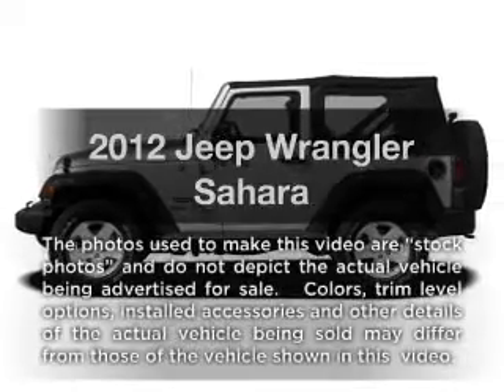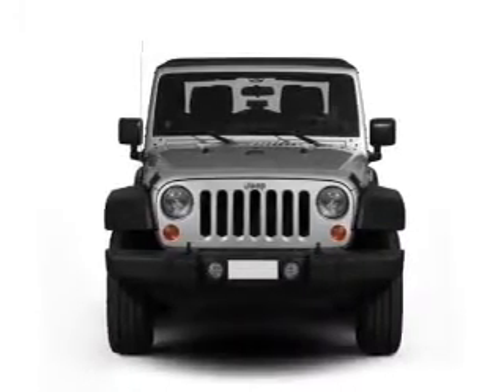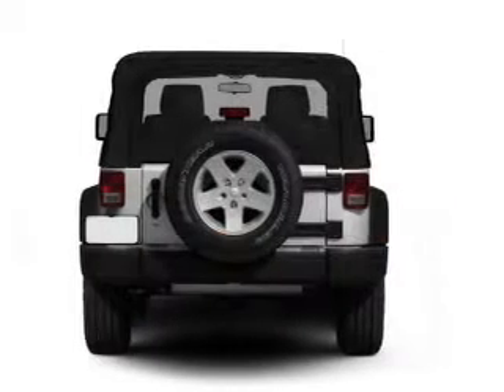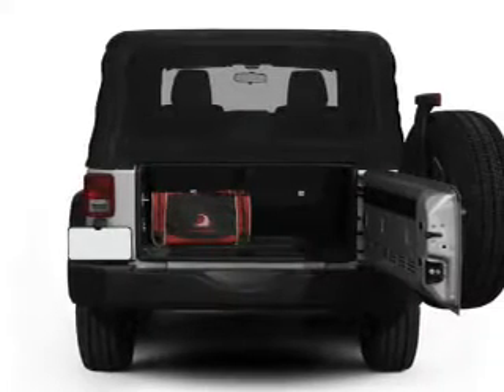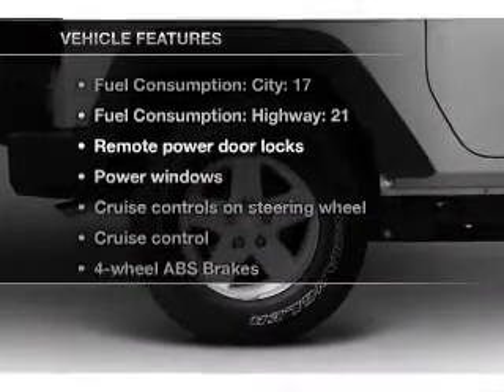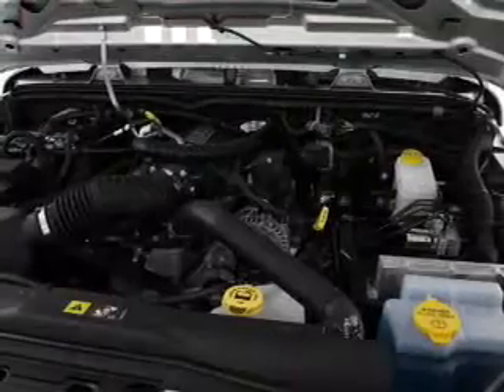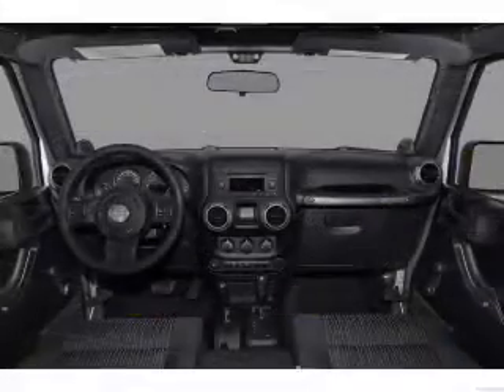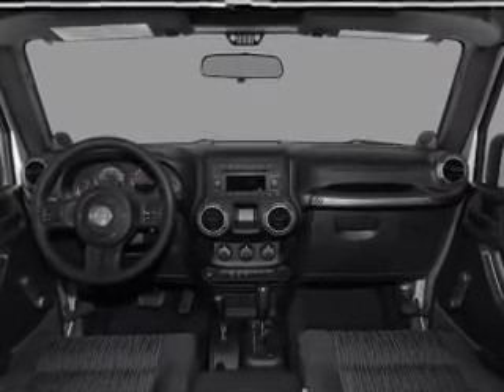2012 Jeep Wrangler - Burnsville MN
Year: 2012
Make: Jeep
Model: Wrangler
Trim: Sahara
Engine: 3.6 liter 6 cylinder 24 valve
Transmission: 5-Speed Automatic
Color: Deep Cherry Red
Mileage: 5
Address:
1408 W Hwy 13